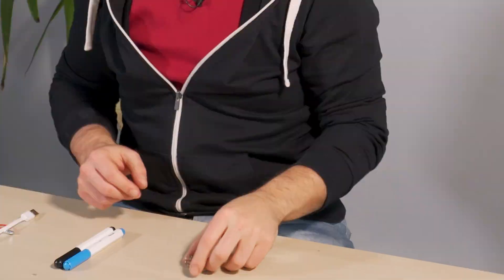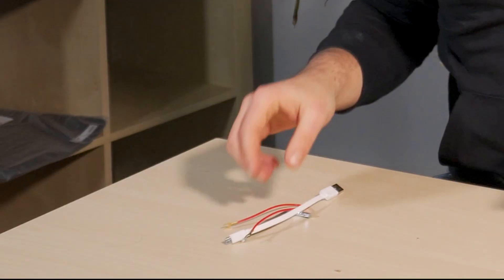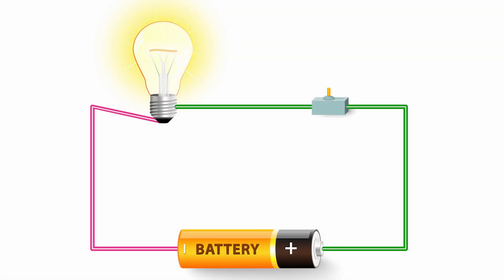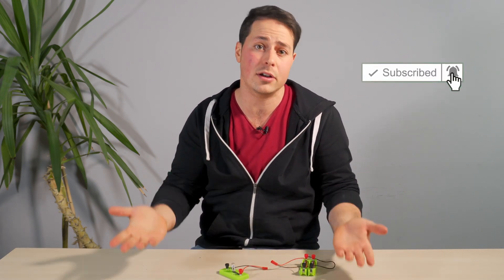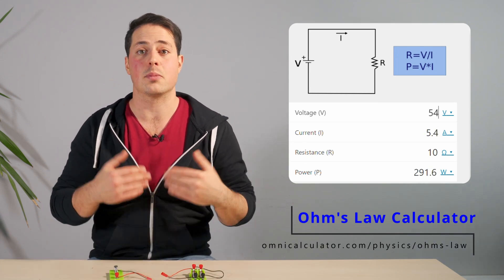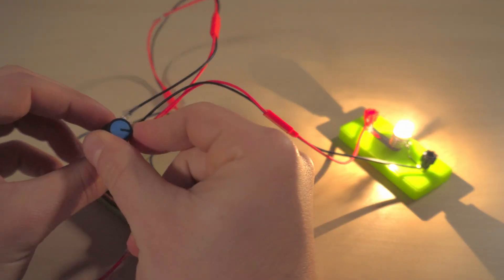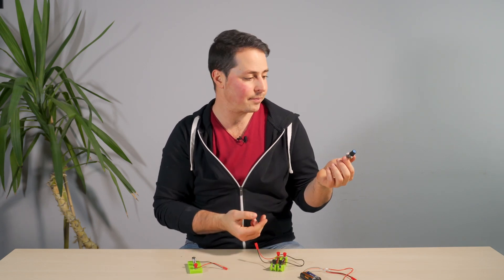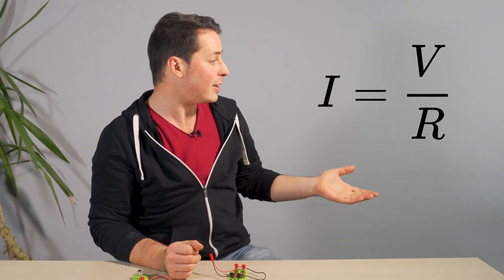What is a resistor? | Why they are CRUCIAL in electrical circuits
Everything can be called a resistor, but what really matters is the job a resistor does. Why do we use them in electrical circuits? How do they affect the rest of the components? In this video, our physicist Alvaro will answer all those questions!

Timestamps:
0:00 Everything is a resistor!
0:35 Understanding the definition
1:06 Circuit and electricity
1:35 Current vs Voltage
2:01 The role of a resistor
2:47 Ohm's Law
3:12 So, is this a resistor?

Credits:
► Channel logo: Farhan Khan
► Host, Editor, Shooter, Writer: Álvaro Díez
► Writer: Rijk de Wet

- Song: Dojokratos - Towel Defence Jingle Loose

(WOW! Mad respect for you - the one who thoroughly reads the episode descriptions!  If you are here, show your achievement by writing "I resist!" in the comment section :) )